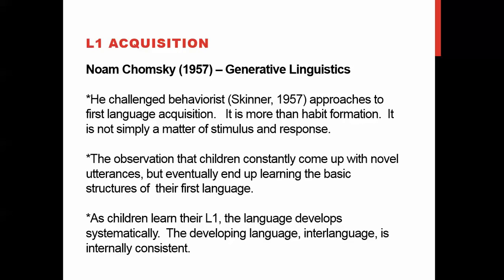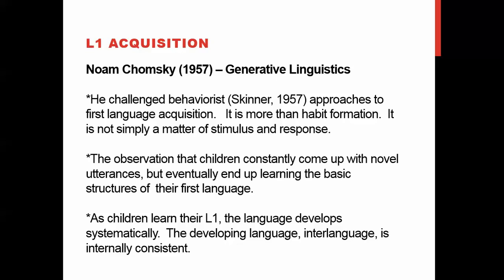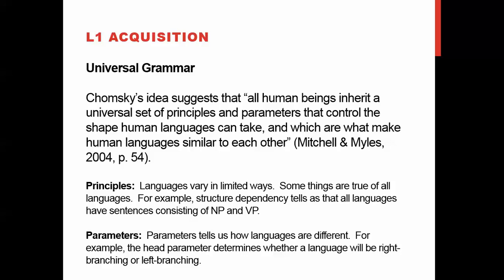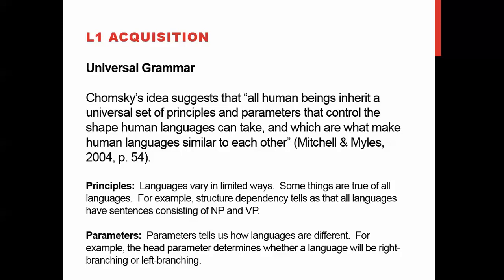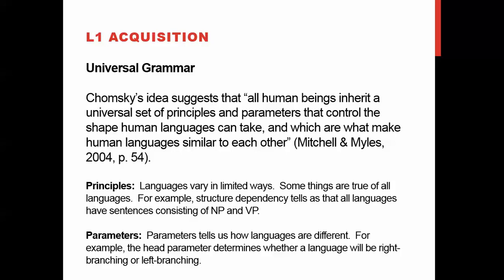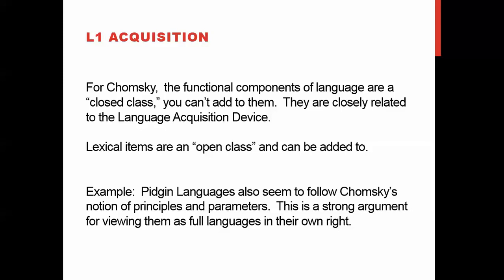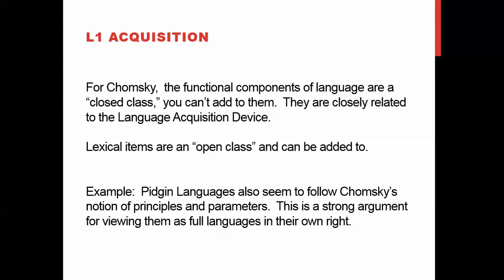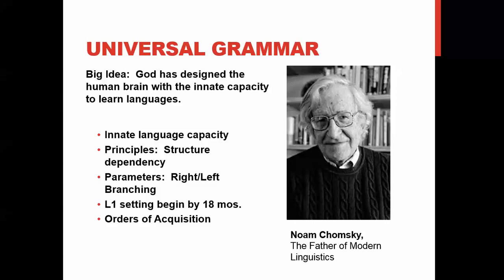Universal Grammar Overview video